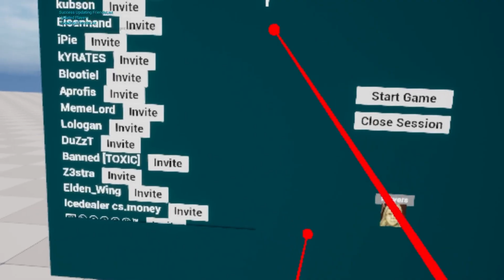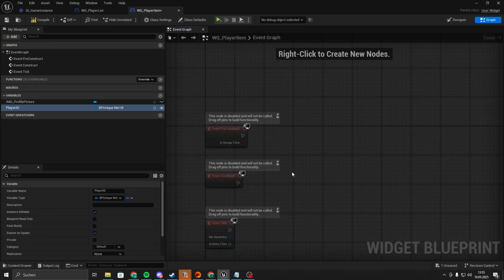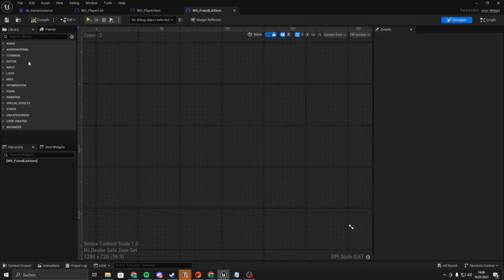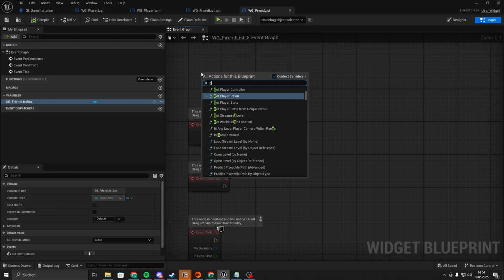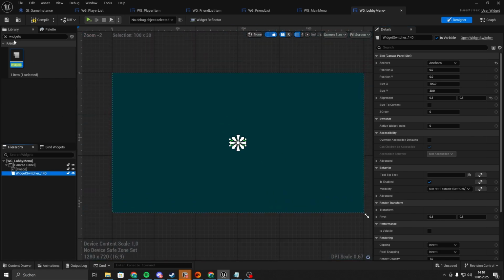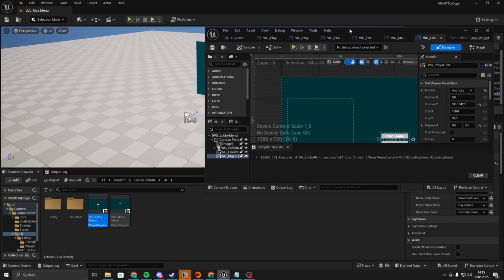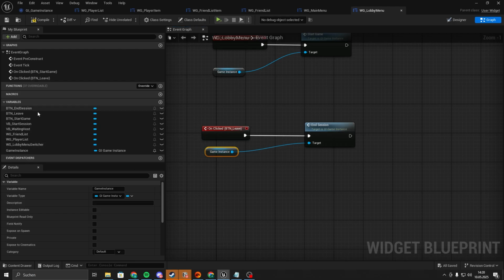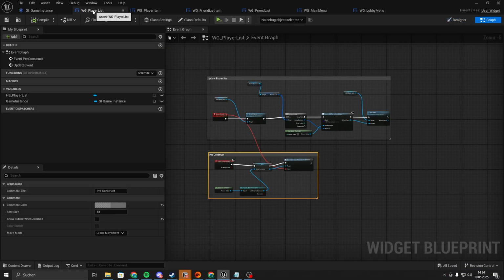VR STEAM LOBBY UI & INVITES | Unreal Engine 5 | Pt. 4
In this Video I will show you how to create the UI needed for a Steam Lobby Menu in VR.